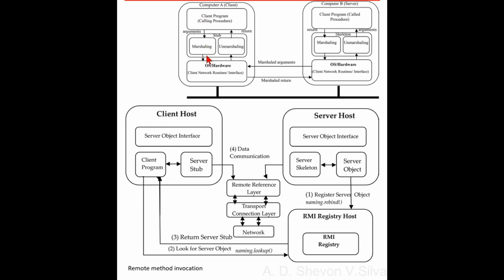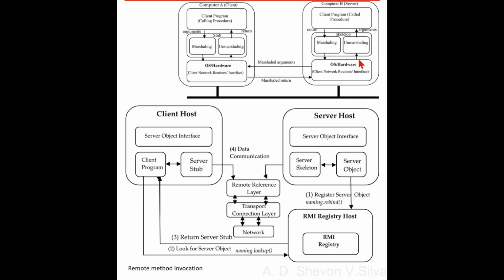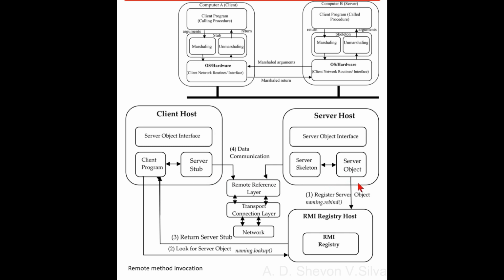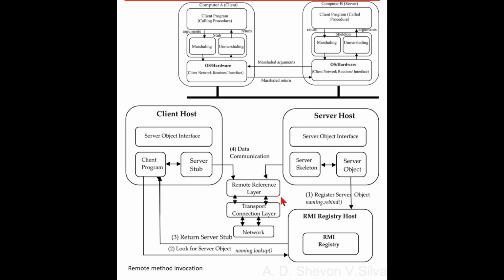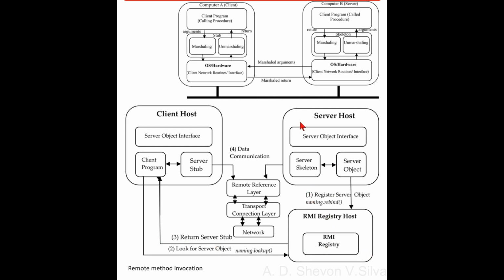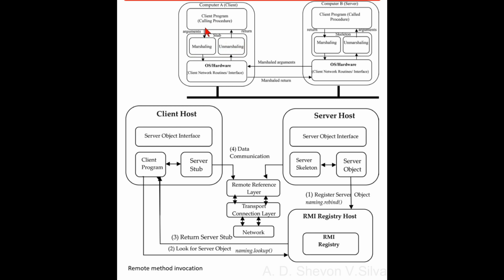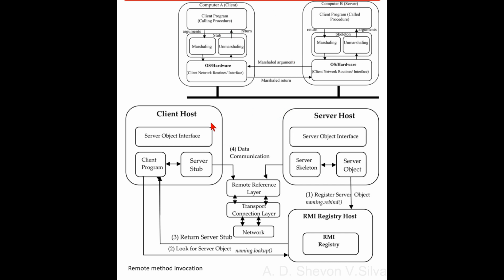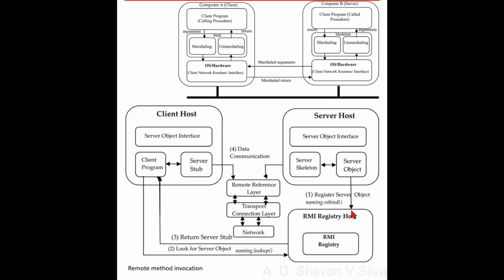Remote Method Invocation (in Java Remote Method Invocation)